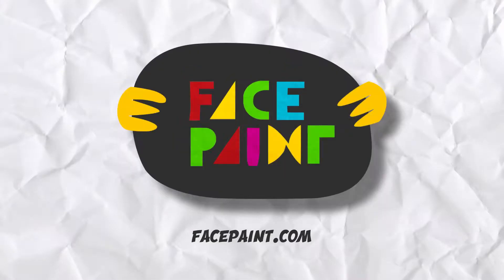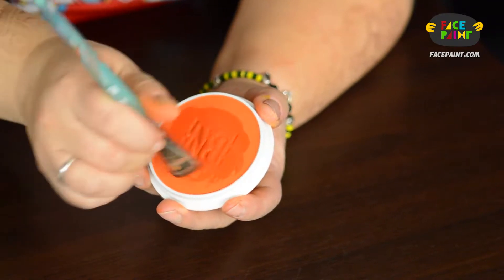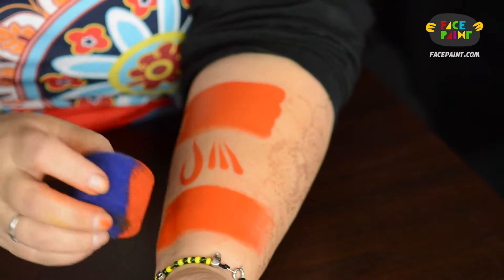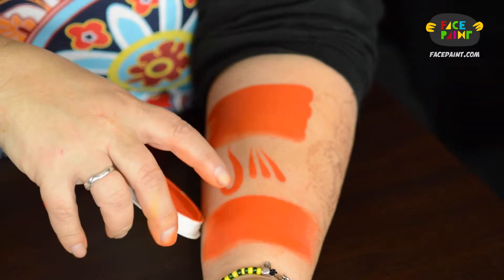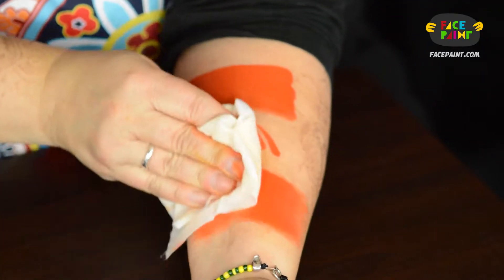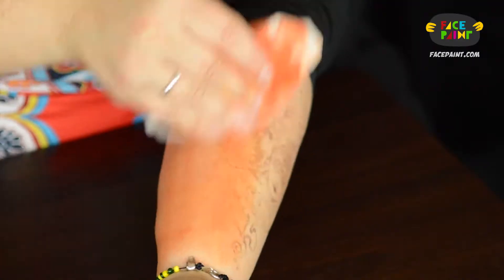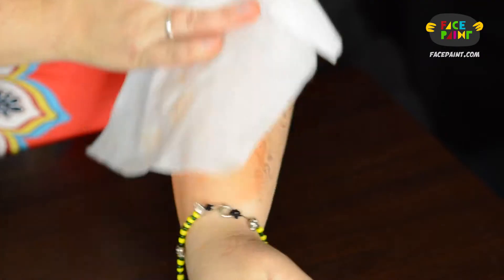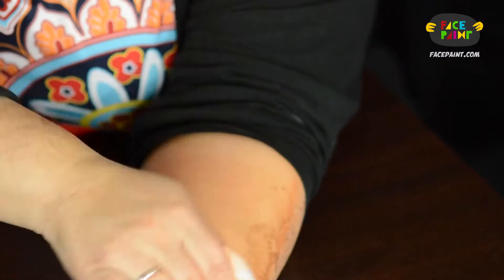Ben Nye Bright Orange Magicake Face Paint Review by Margie Nugent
Margie Nugent tries Ben Nye Bright Orange Face Paint on her arm. Find out her thoughts and recommendations on the product.